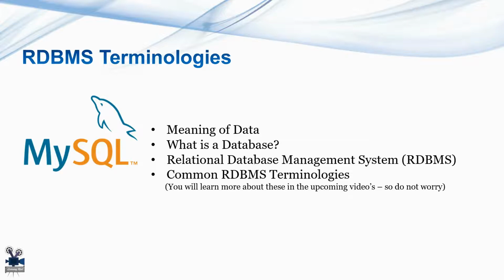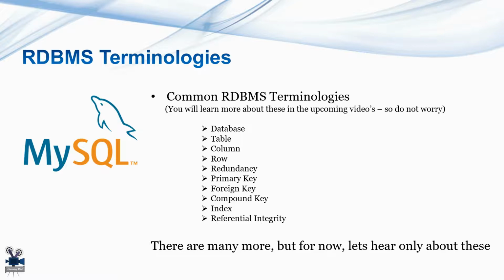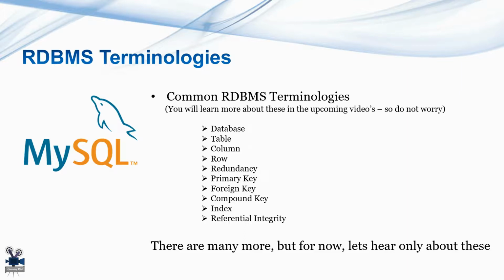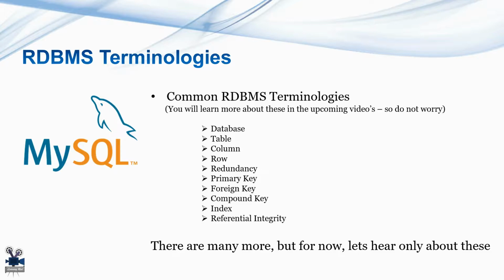2. RDBMS Terminologies & MySQL